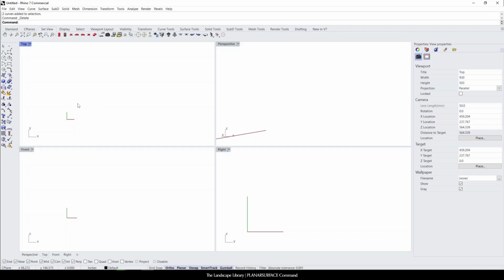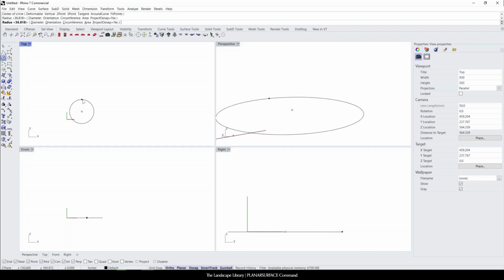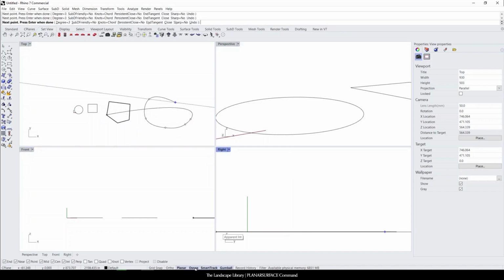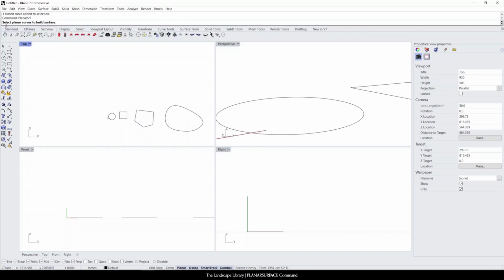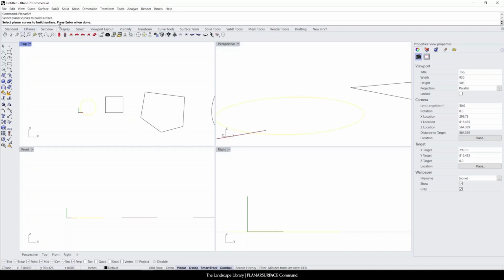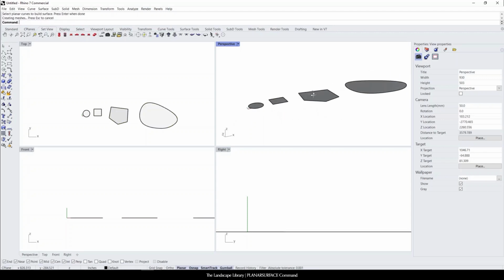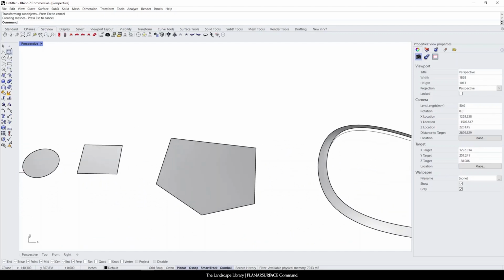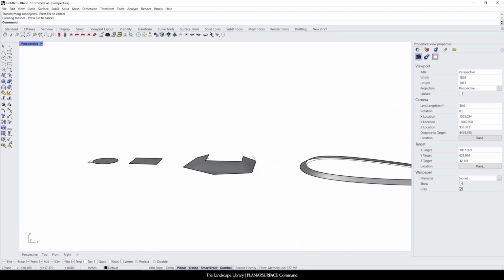24. PLANARSURFACE | Rhino Commands for Landscape Design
Using the planar surface command in Rhino will generate new geometry from the input geometries, but there are a few things to consider before you use it.

First, you will need to select the geometries you want to generate the new geometry from. You can do this by selecting the Boolean2Objects command found under the solid menu, or by typing the Boolean2Objects command directly into the command line.

Second, you will need to decide what type of curves you want the new geometry to be generated from. You will need to decide whether you want the new geometry to be a straight line, a circular curve, or a curved surface.

Third, you will need to determine which edge of the object will be capped by the new geometry. The Duplicate Edge option copies the edges of the surface, while the Duplicate Border option selects only the open edges of the geometry.